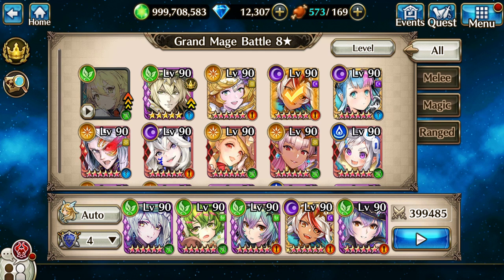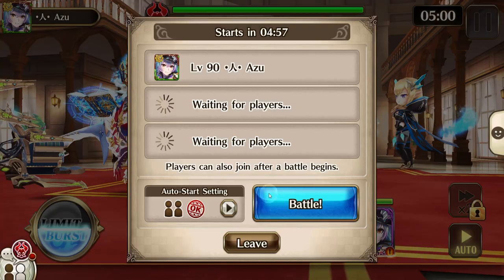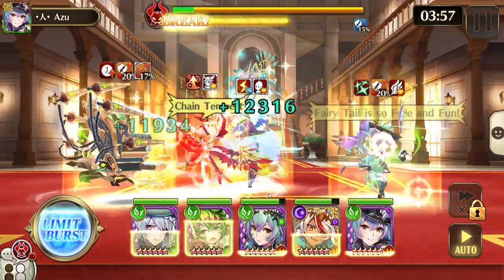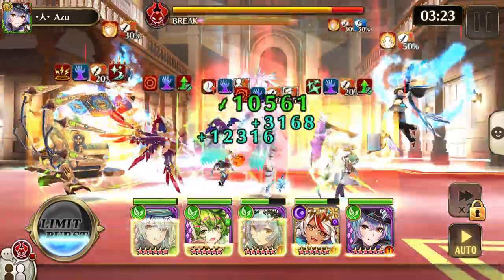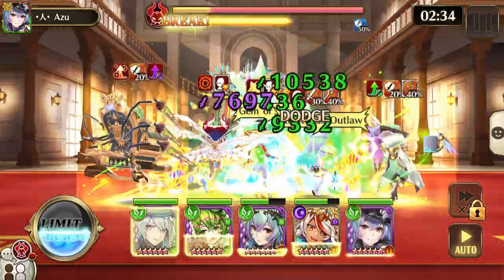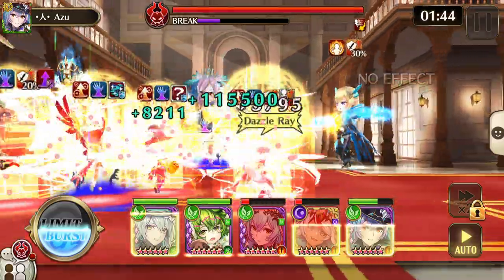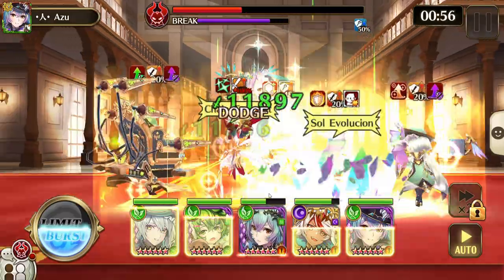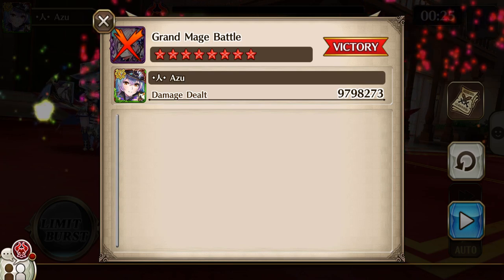Grand Mage Battle 8⭐ Multi Solo - Valkyrie Connect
Ugh Morphea!